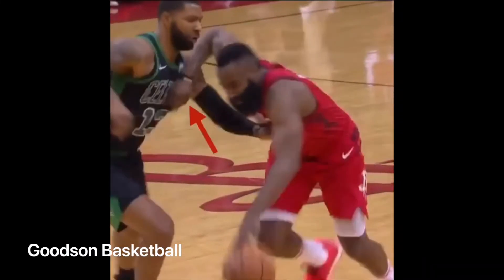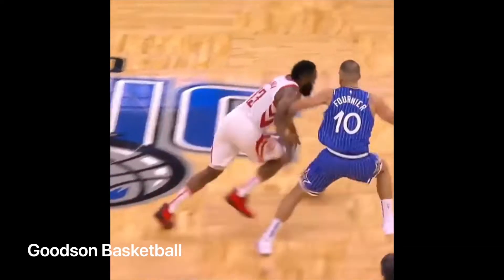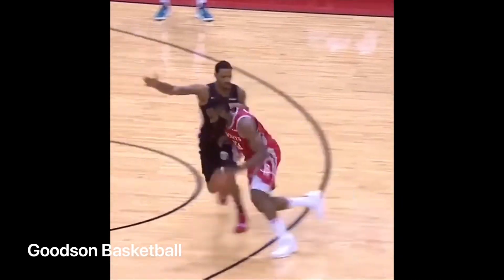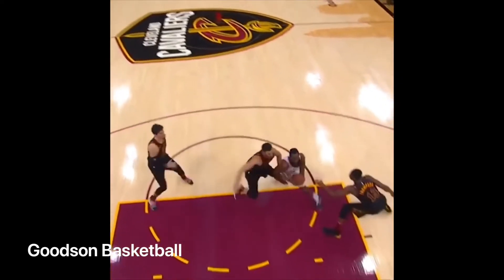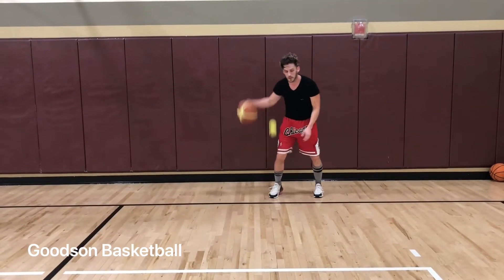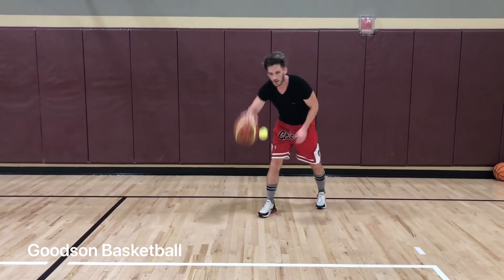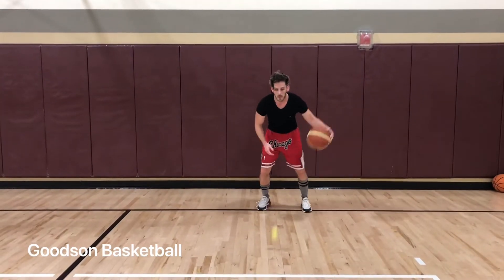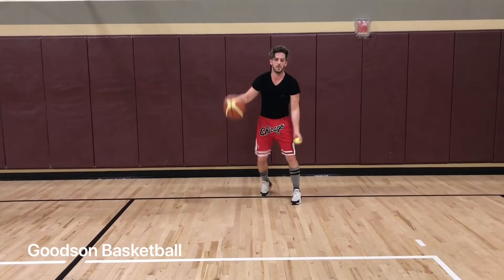Basketball Explosiveness: The Keys To Open Your Defender’s Door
In today's video we will breakdown an important concept for driving past your defender!